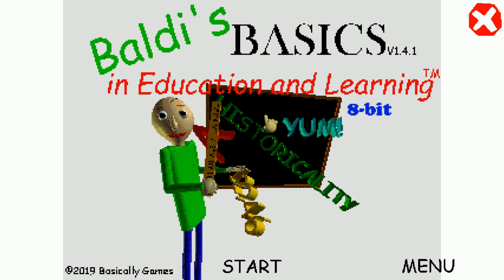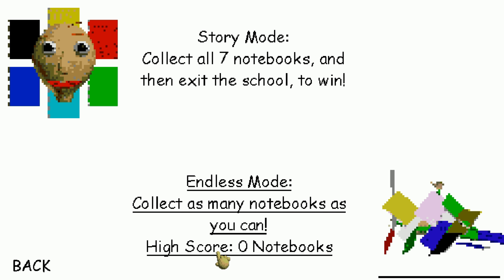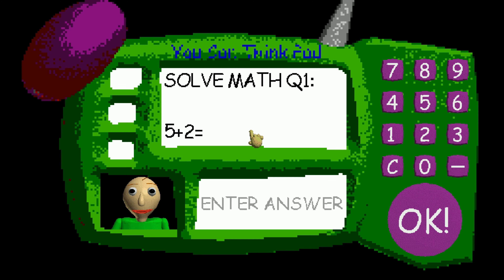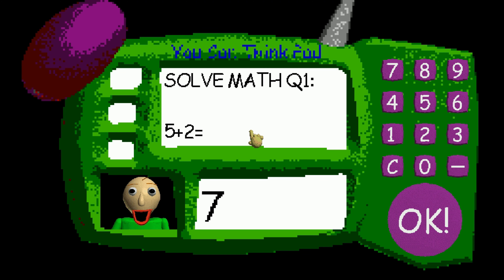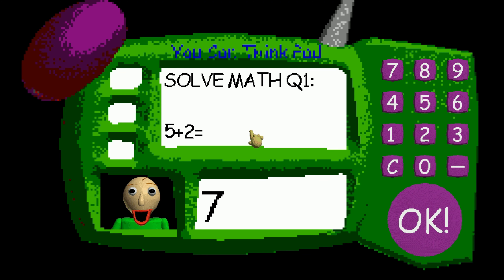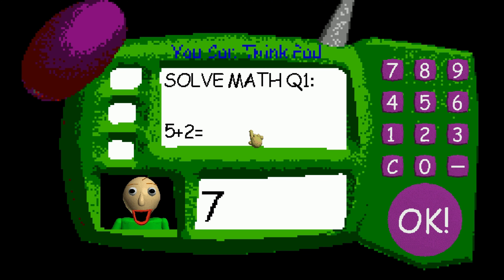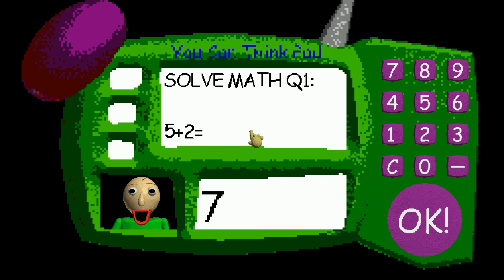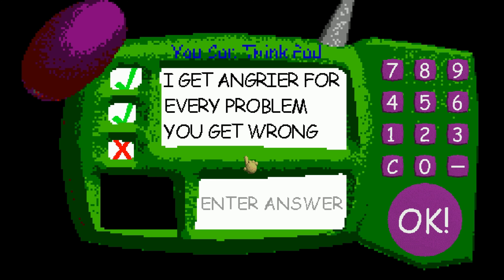Baldi's Basics 8-Bit Mod - (Baldi's Basics V1.4.1 Mod) [4K 60FPS]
Credit To Mystman12 For The Original Baldis Basics